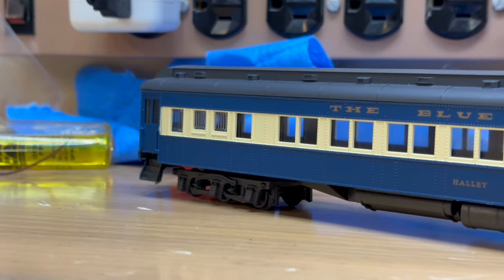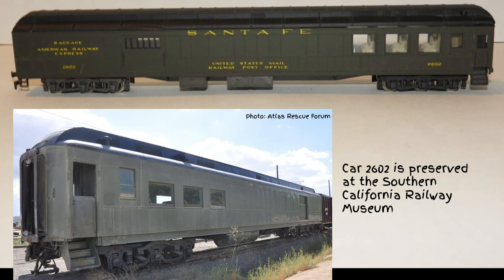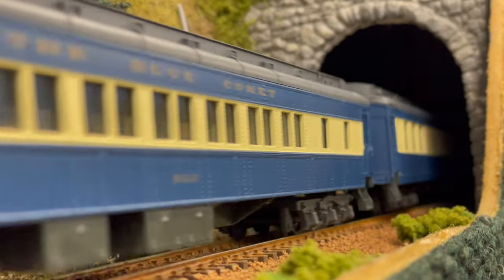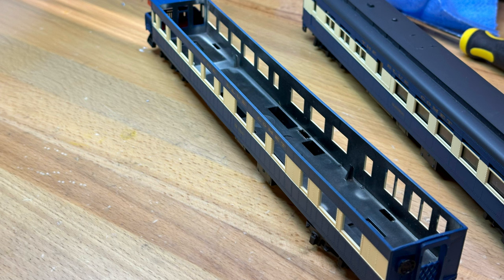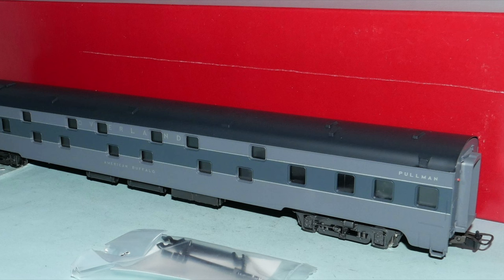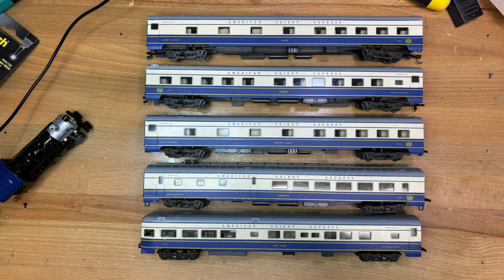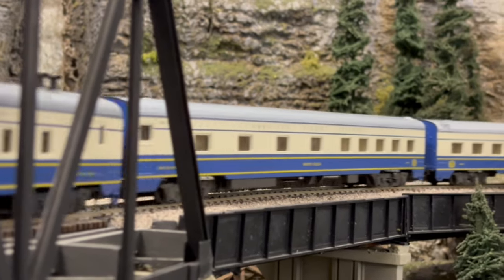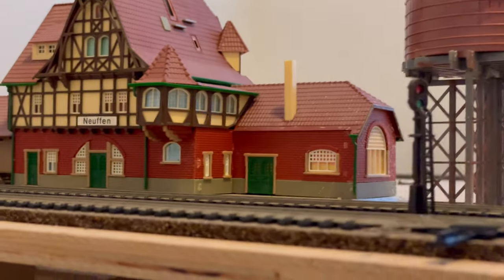Rivarossi Passenger Cars: Worth your time?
Italian made train cars that you can buy for like 5 bucks.